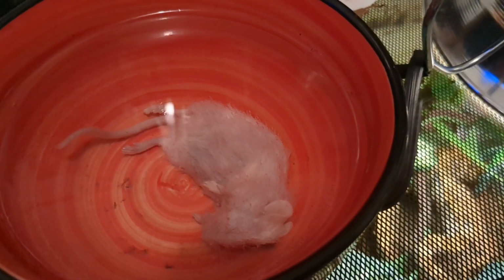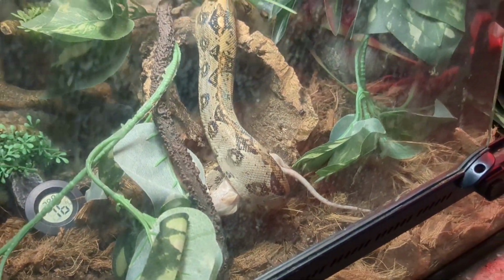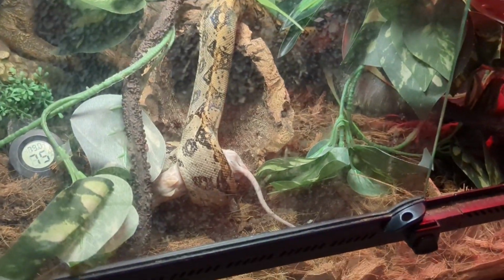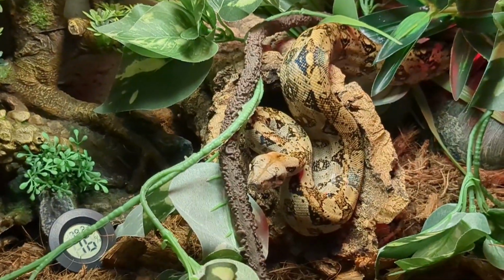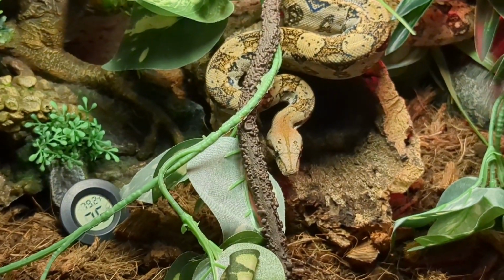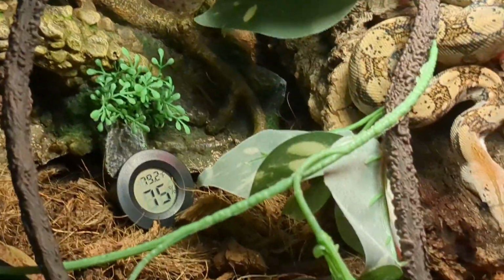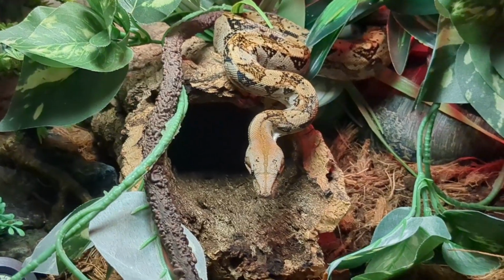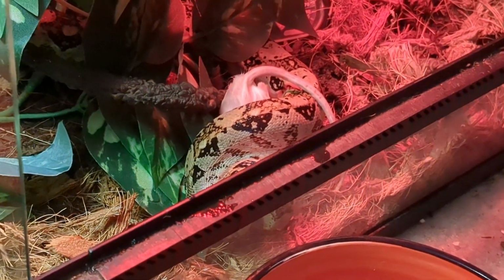Feeding My Boa Constrictor! 🐁🐍(Graphic Warning ⚠️)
Just as a heads up, Zebulon only eats frozen thawed mice/rodents! But yes, this is the LONGG awaited feeding video everyone has been asking for!

Recommend what you want to see from me down below!